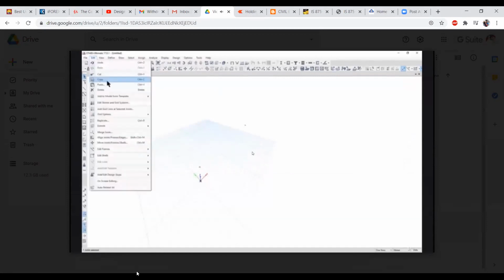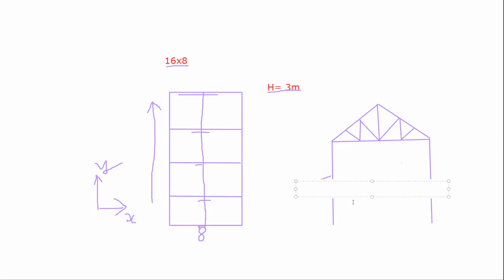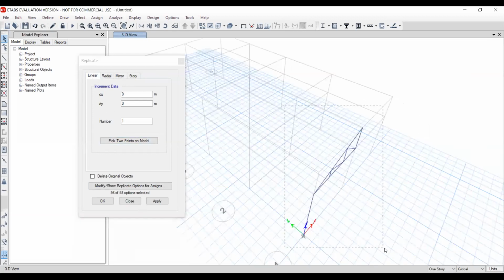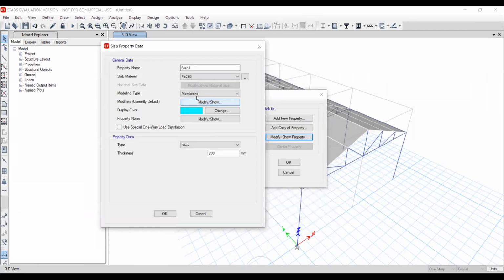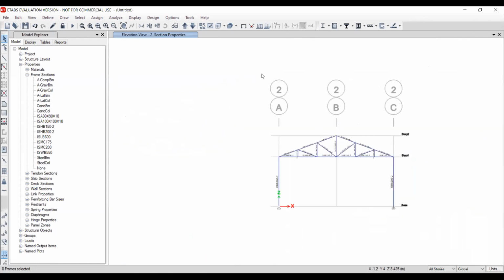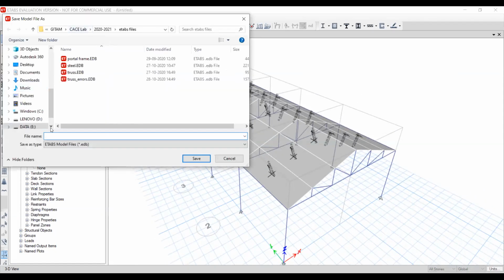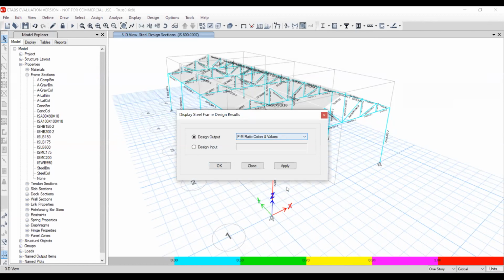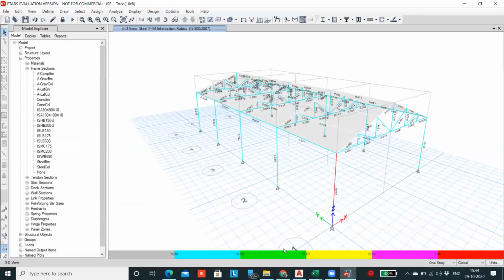Analysis and design of truss in ETabs